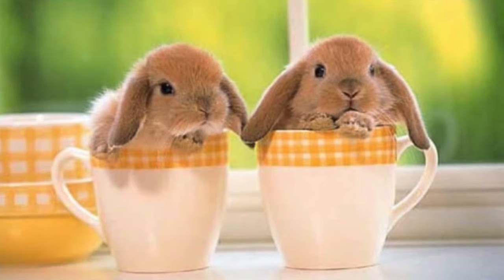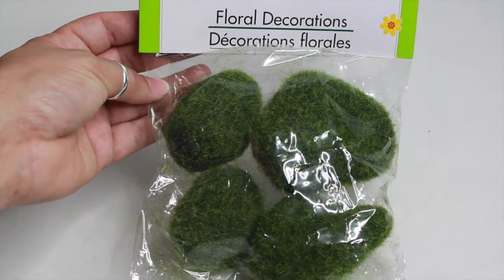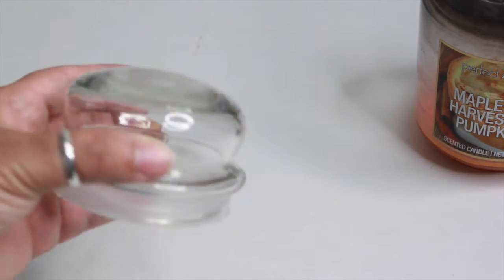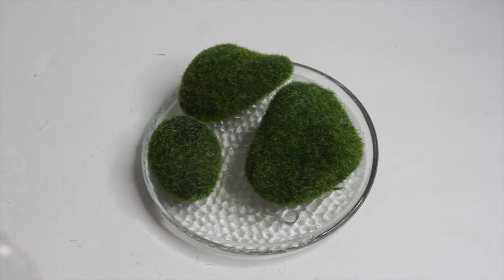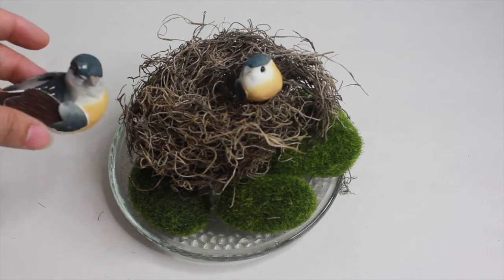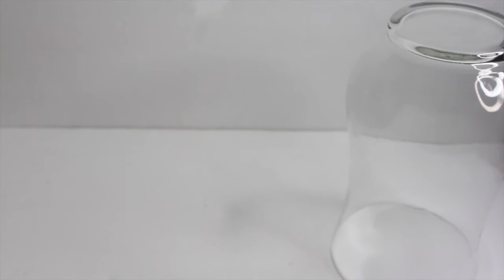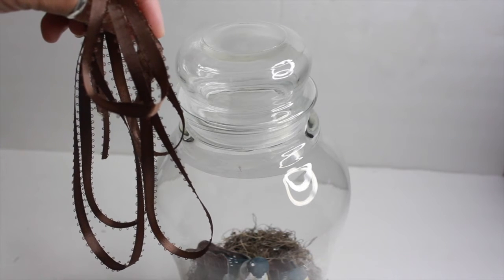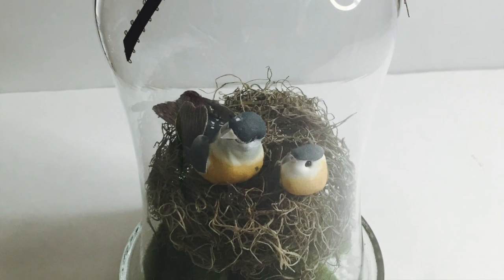Easter Apothecary Jar (Collab)